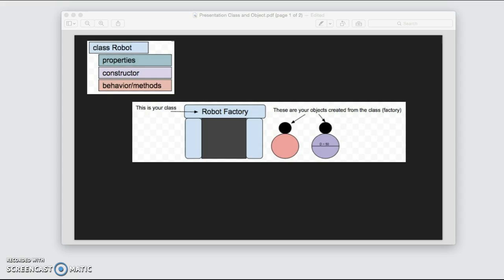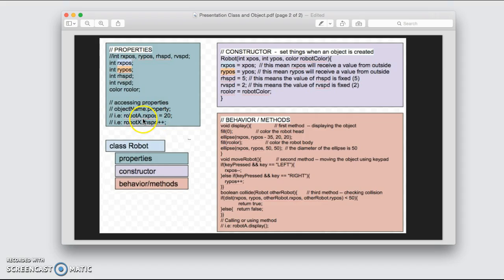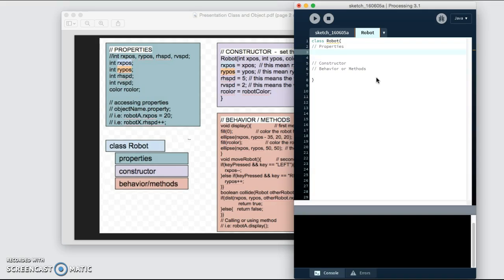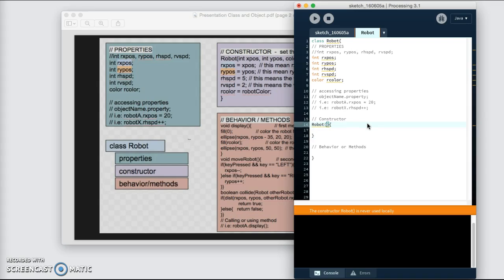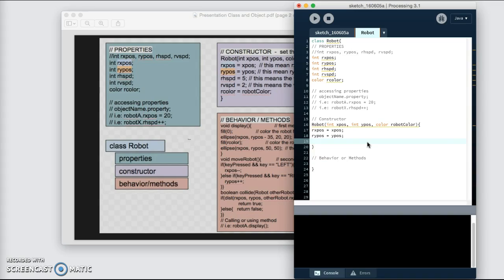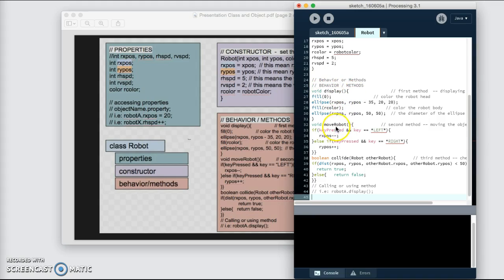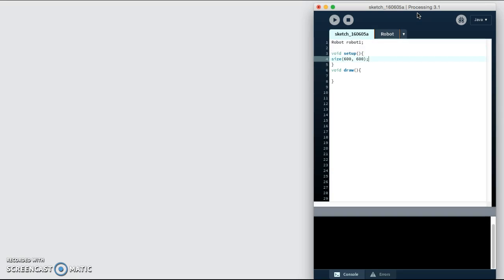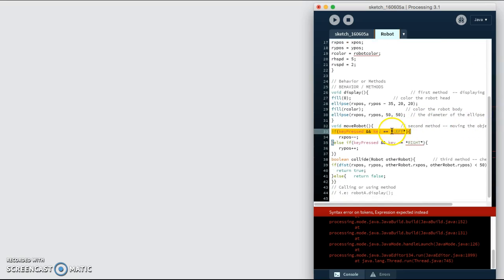Programming Week 7 Class & Object part1 (June 2016)